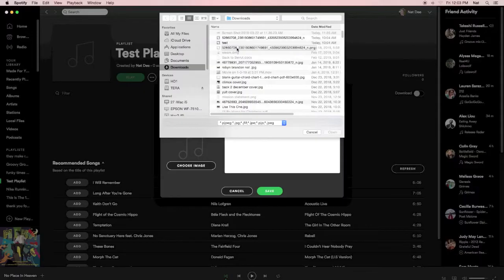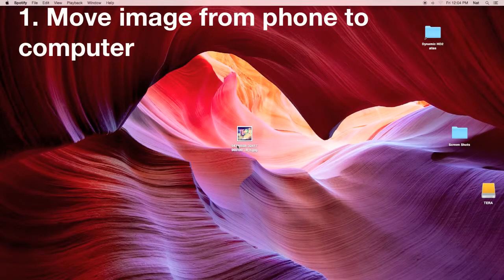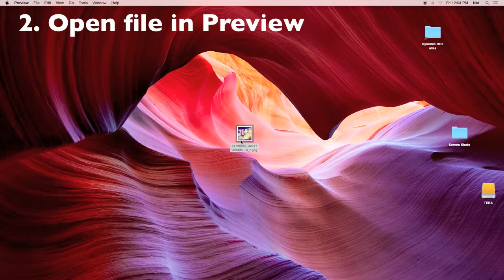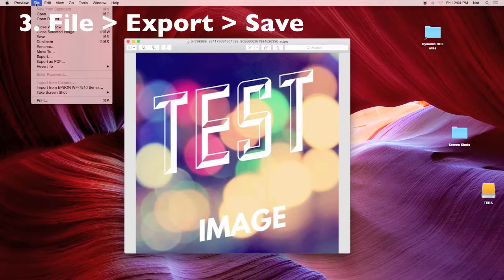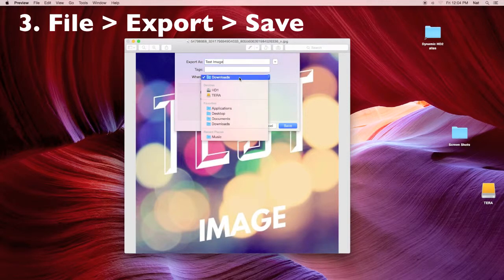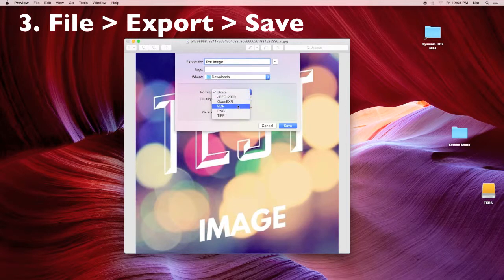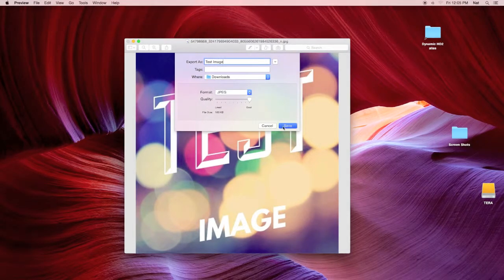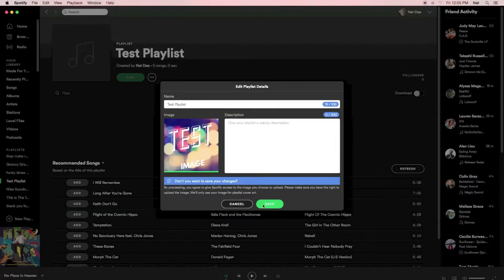3 Easy Steps to Convert Image File Types/ How To Use Pictures from your Phone on Web Apps (MAC)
Use Preview for Mac to convert image file types, like .PNG to .JPEG.